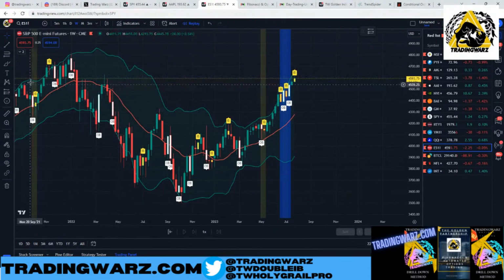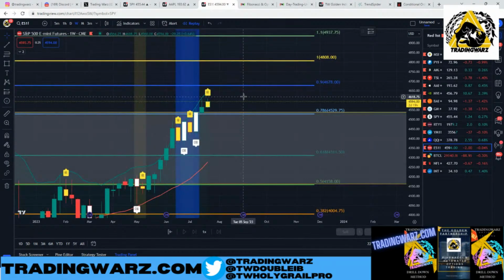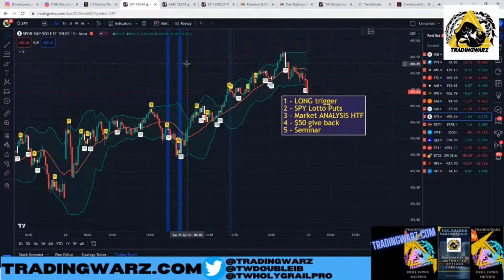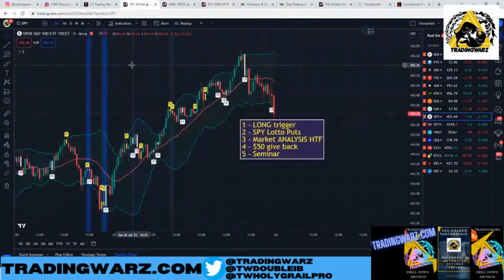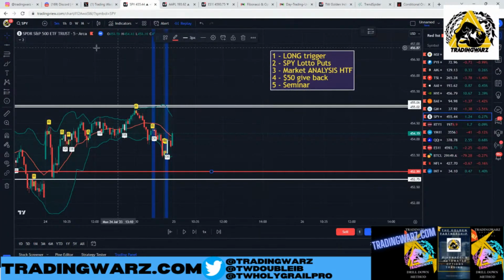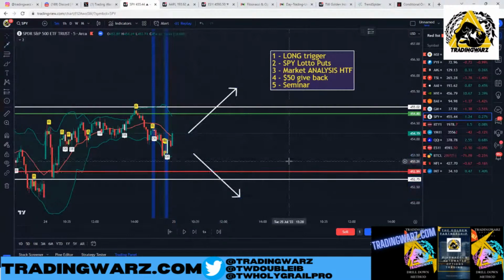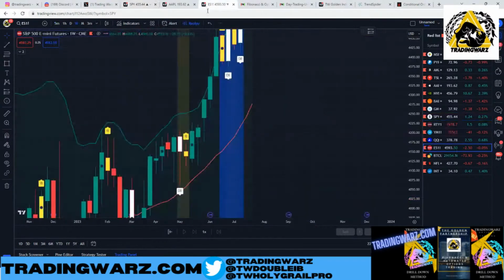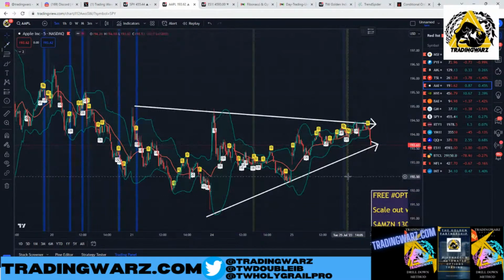How To Use Multiple Timeframe Confluence (Hidden After Hours)